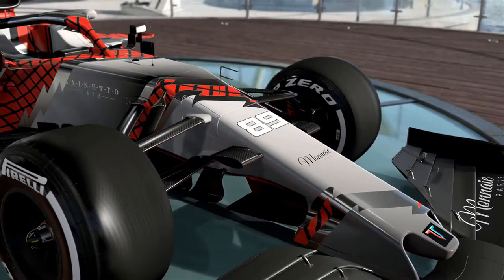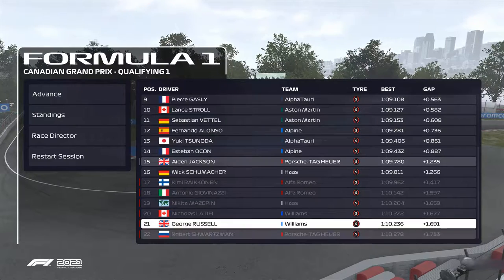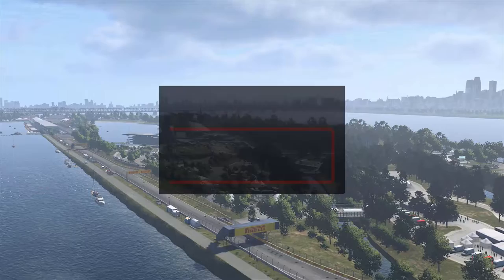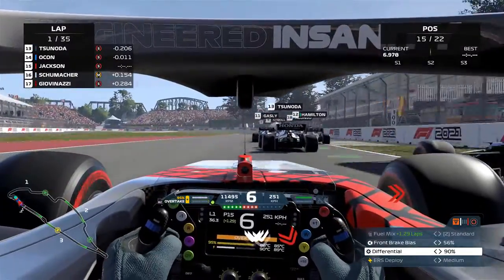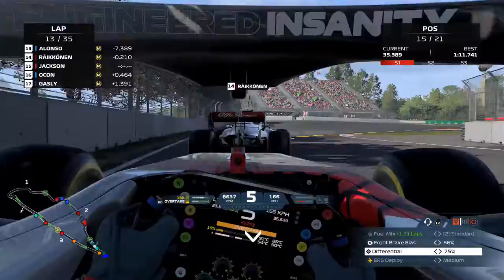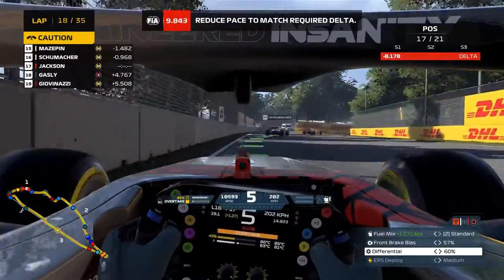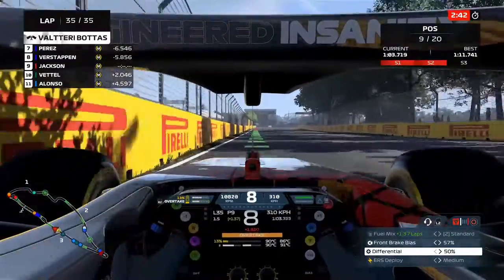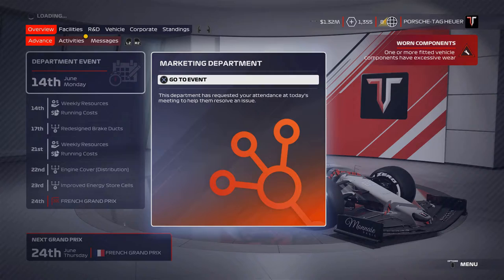F1 2021 MY TEAM CAREER - PART 4! BATTLING FOR MORE POINTS! TEAM HOME GP!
Welcome back! today we tackle our home GP in Canada!

How will Aiden fair today?!

Follow me on all forms of socials including Twitch where we stream the episodes live!!

TheLeakyValve